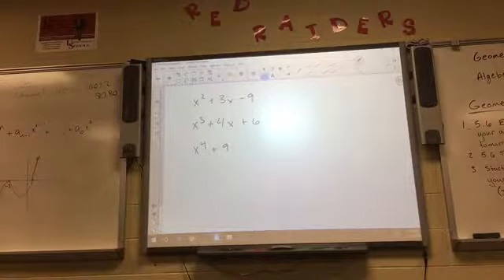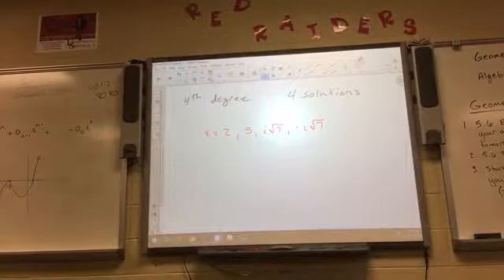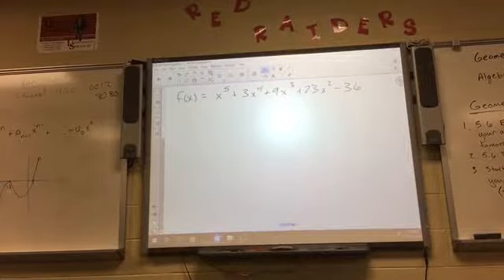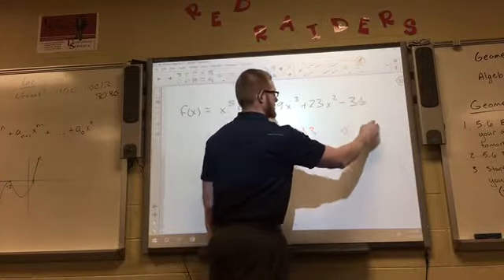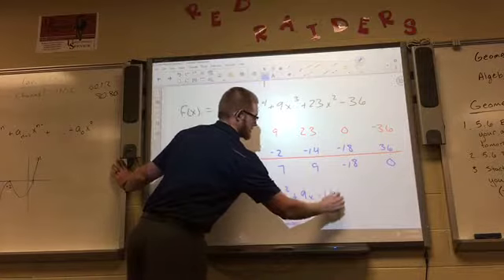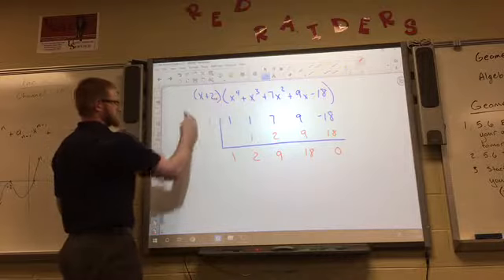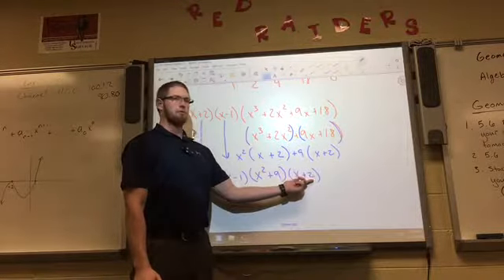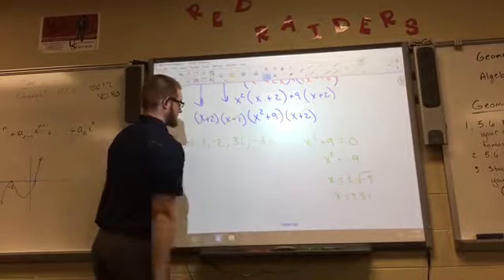Algebra 2- 4.6 The Fundamental Theorem of Algebra (Part 1)